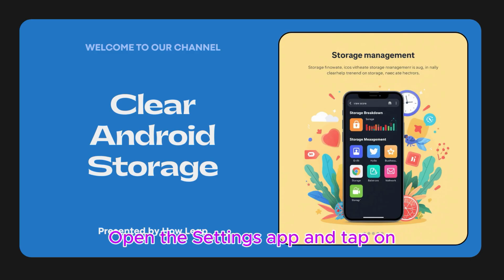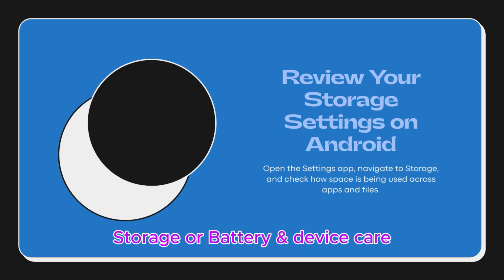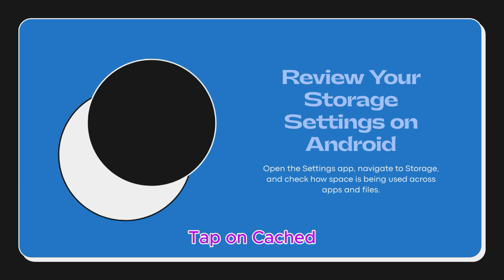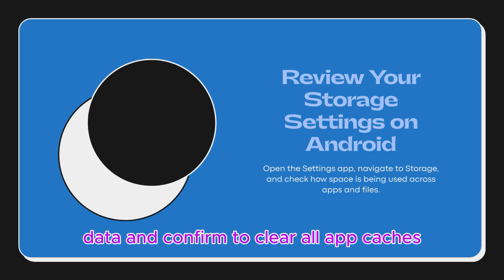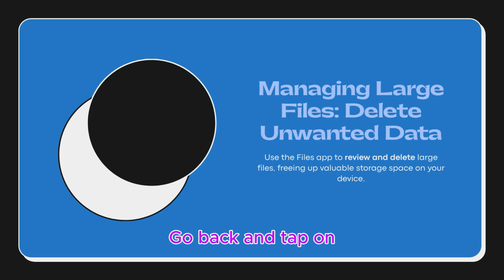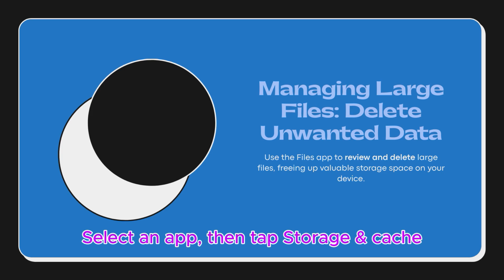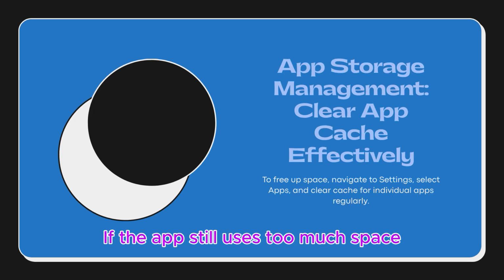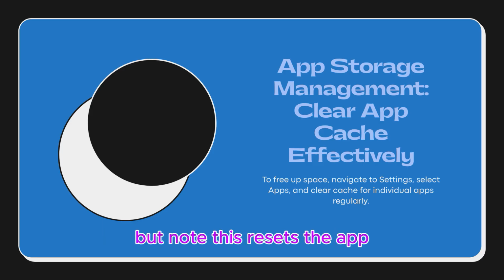How to Clear Storage on an Android Phone?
Learn how to clear storage on an Android phone with our complete step-by-step tutorial. This guide shows you exactly how to free up space by accessing your device's storage settings, using the built-in cleaning tool to remove junk files, clearing app cache and data, deleting unnecessary downloads, and moving photos to Google Photos. We demonstrate the entire process from opening Settings, navigating to Storage, using the recommended cleanup options like cleaning up trash and removing temporary files, and manually managing large files and unused apps. Master how to clear storage on an Android phone effectively to boost performance and reclaim valuable space.